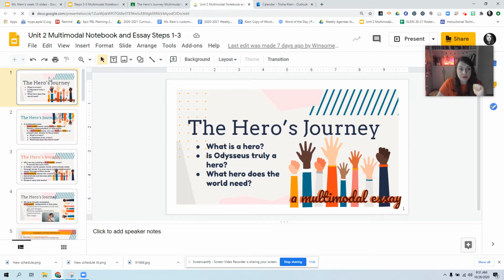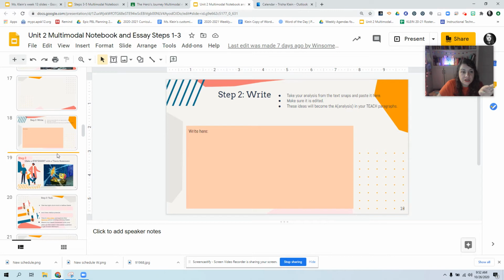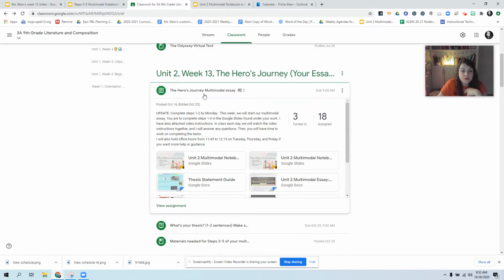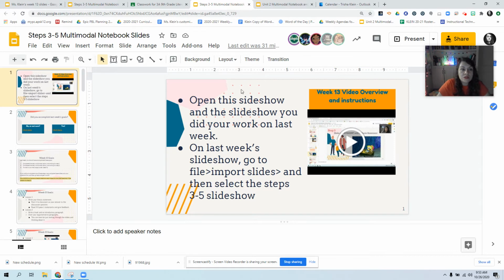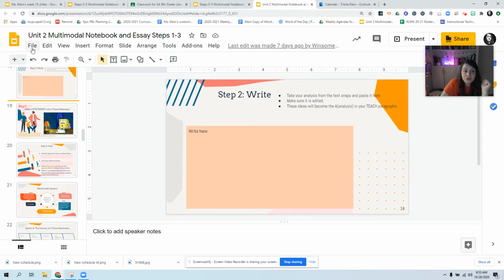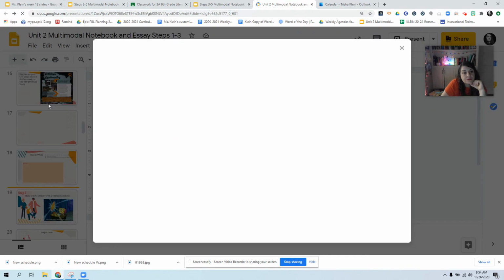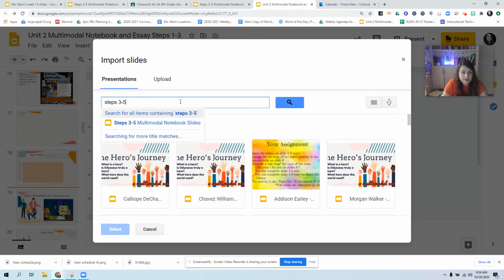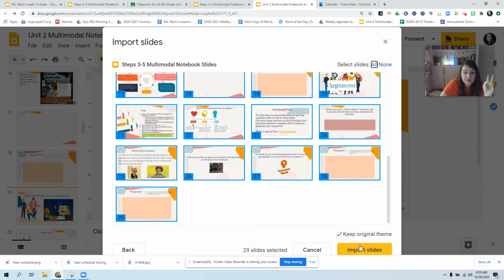Week 13: How to add new slides NEW AND IMPROVED